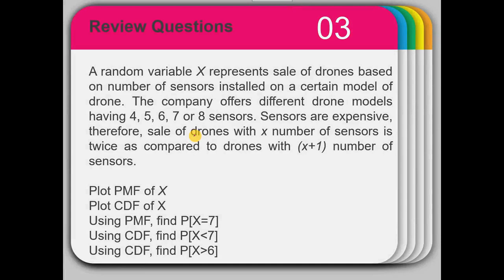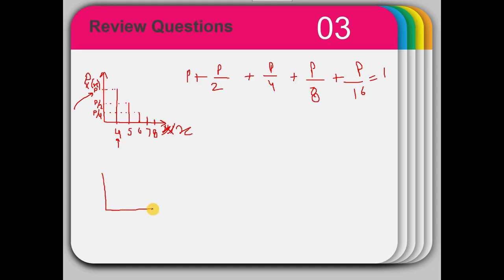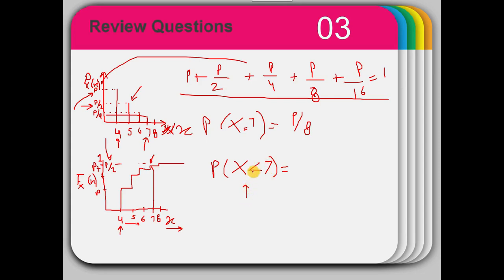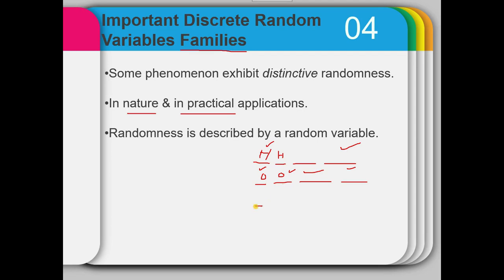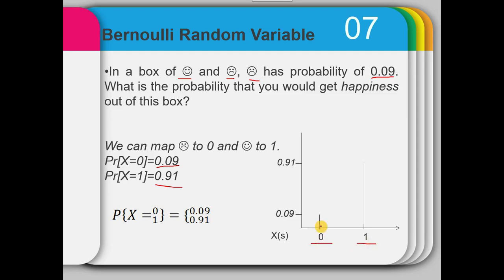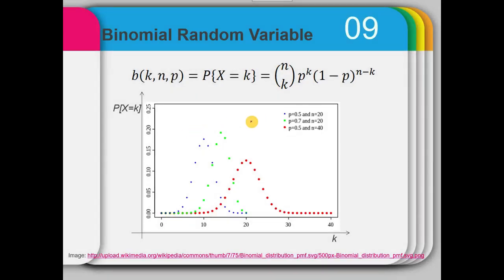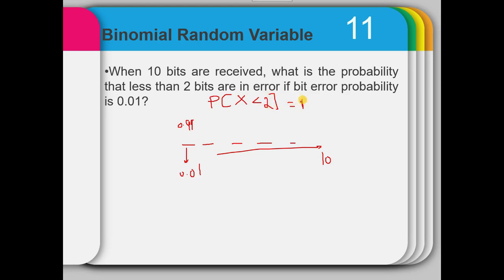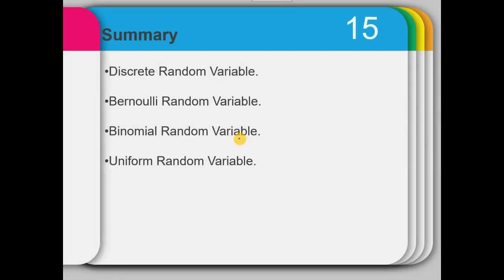PME Week 8 1